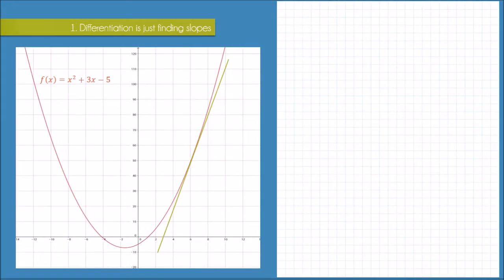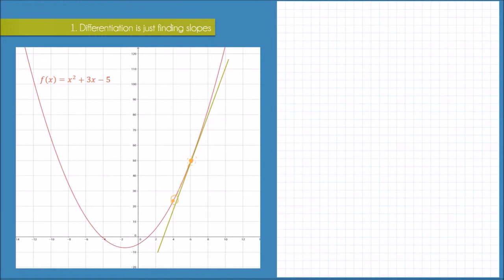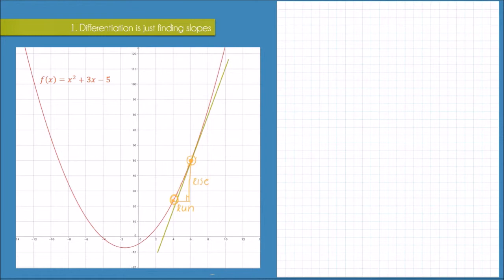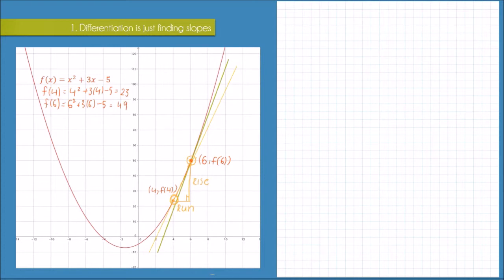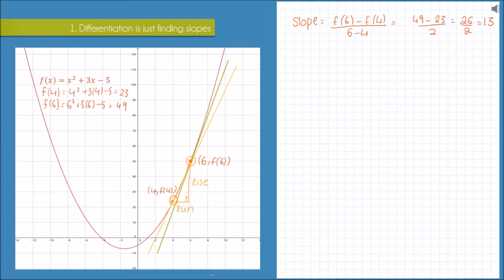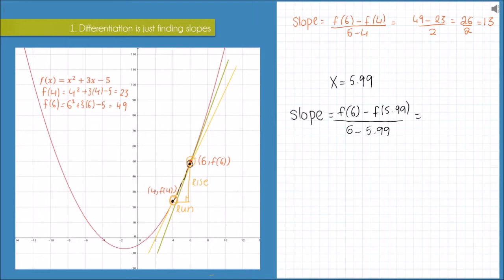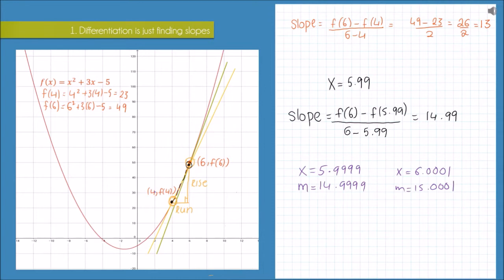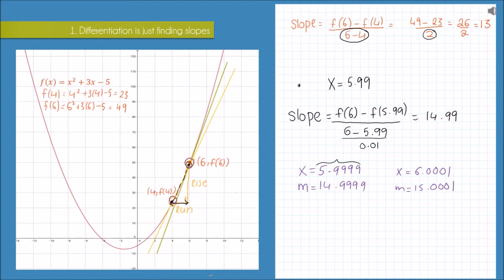5.10 Intro to Differentiation (Part 2 of 2)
-How can we find the slope of a tangent to a curve?